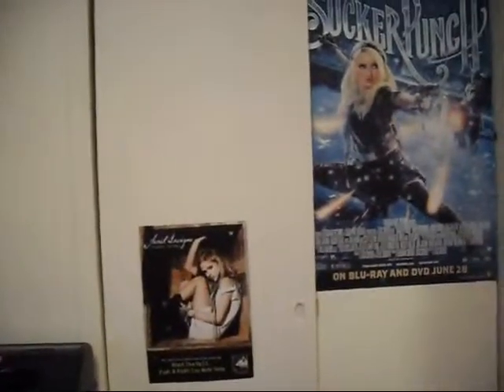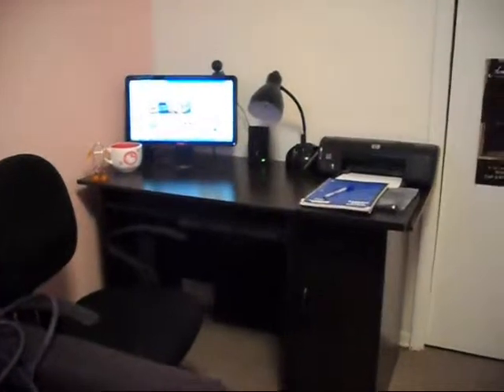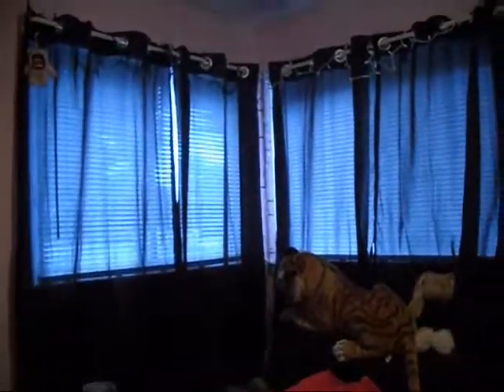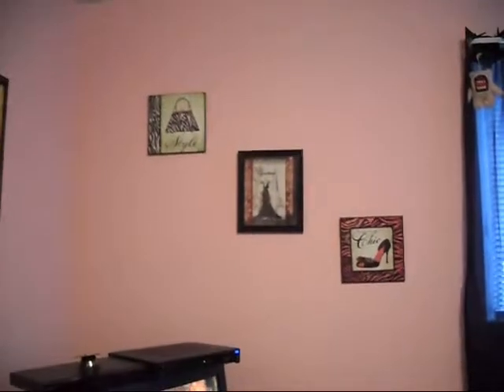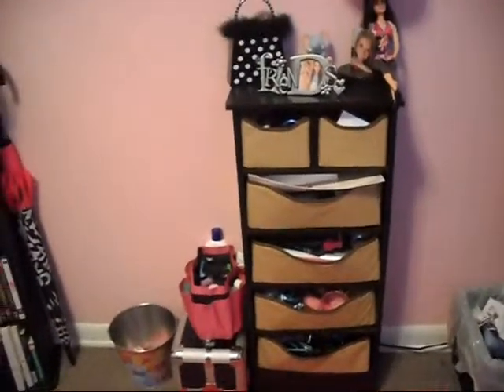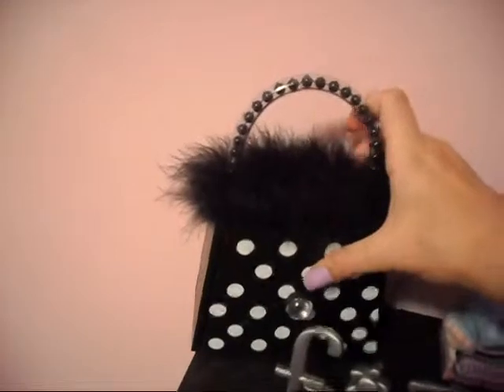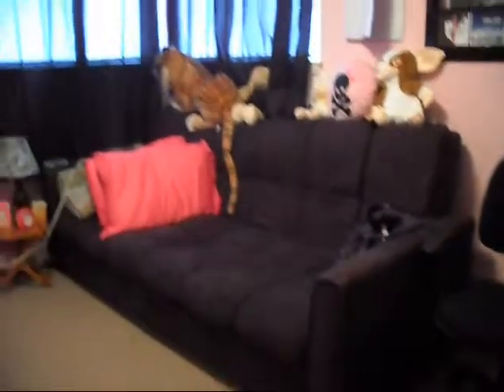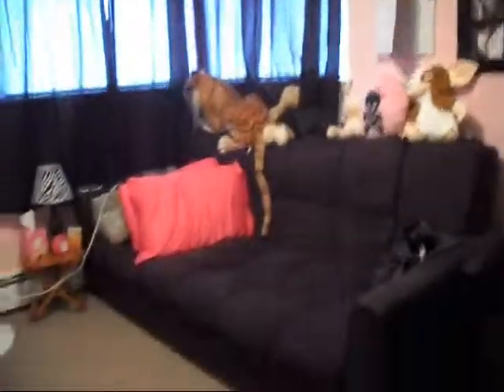The After Of My Room Remodel!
Hello Everyone! :]
In this video I am showing you all my Bedroom after a Remodel! I repainted the walls, rearranged furniture, purchased new decor, and more. I hope you all have a wonderful day, and I will see you all in a new video next week!

The song in the video is from the Android app called Jazz Ringtones and it is called Home.